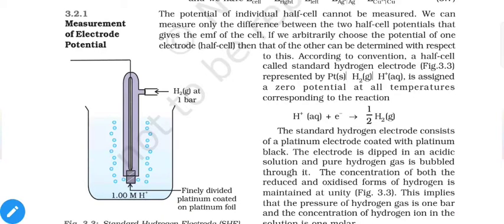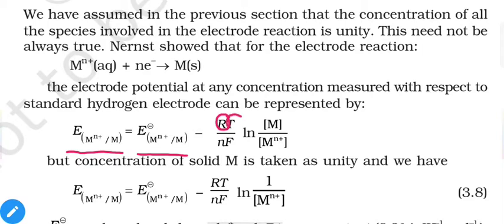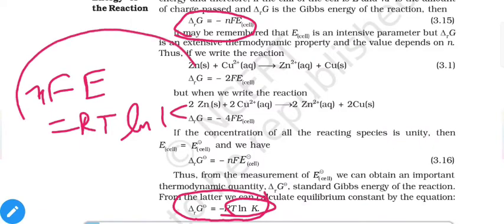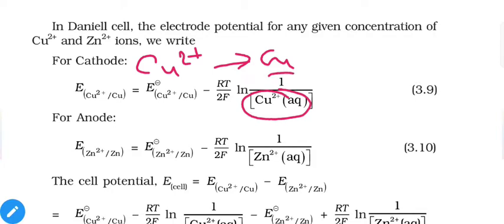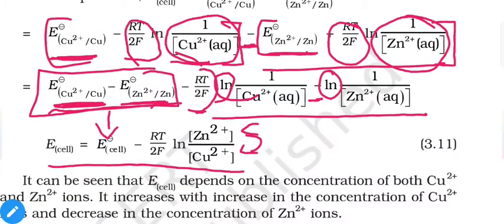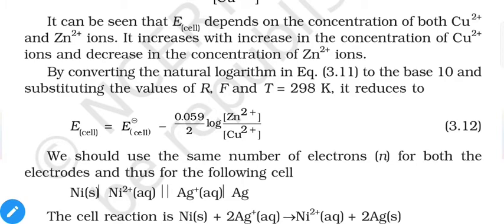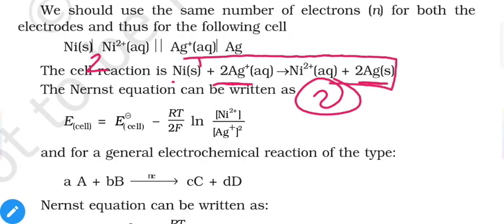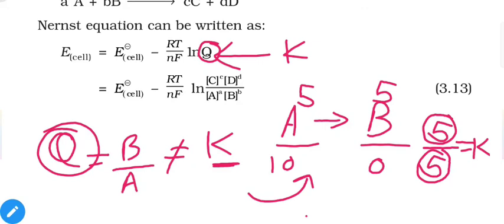Eng. Std 12 Unit 3: Electrochemistry, Lec-4